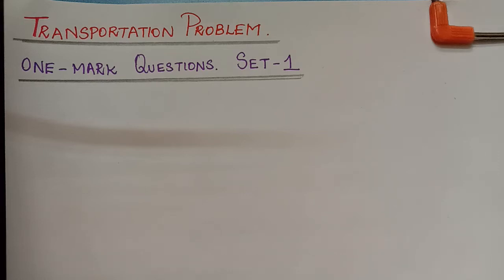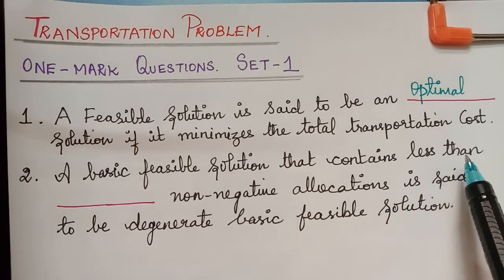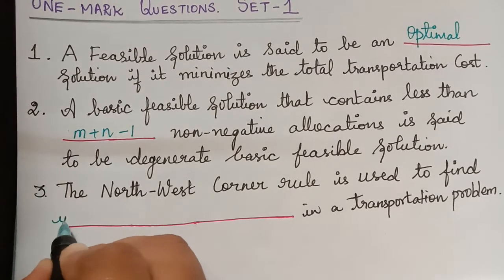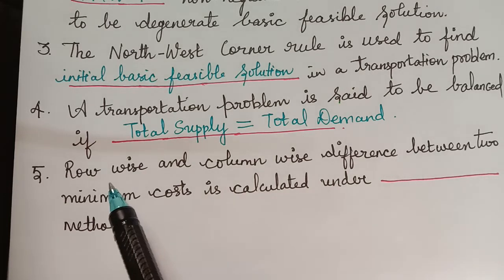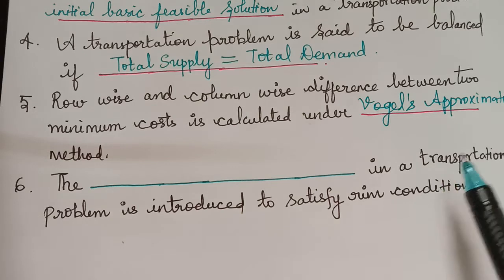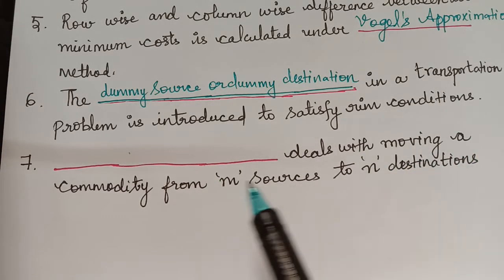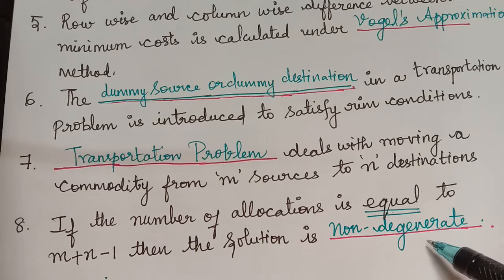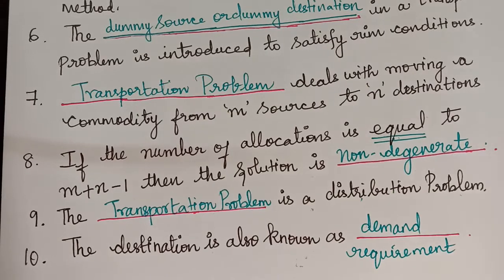transportation problem one marks questions